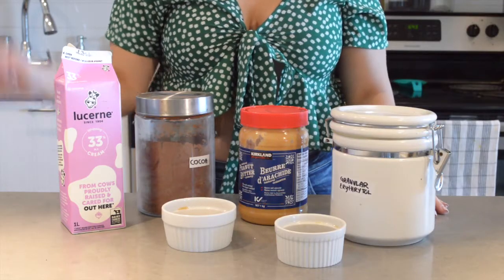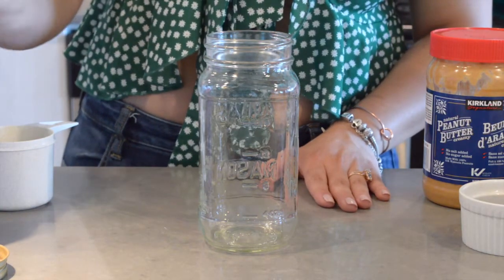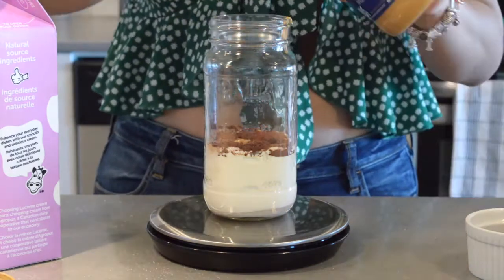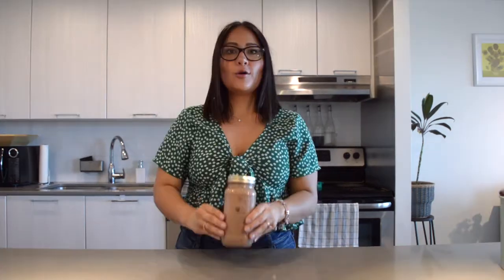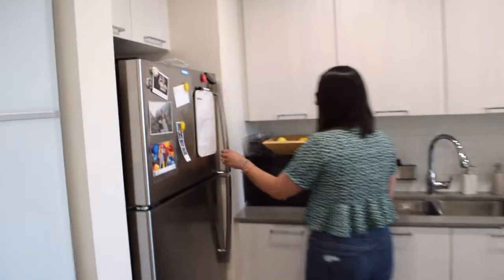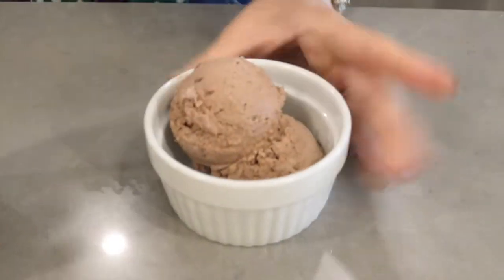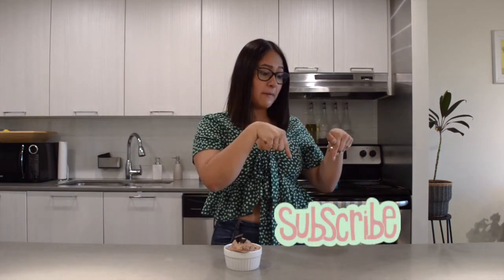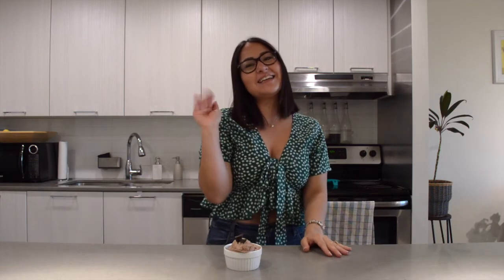KETO ICE CREAM | Super Easy Mason Jar Ice Cream Recipe | No Machine LOW CARB Ice cream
Hey Guys!

It’s getting warm out there and this weather calls for some Ice cream!
In this video I show you how to make super easy mason jar peanut butter and chocolate ice cream!
This recipe is super easy and no need for an ice cream machine!

INGREDIENTS
1 Cup whipping cream
1 Tbsp unsweetened cocoa powder
2 Tbsp erythritol
1 Tbsp sugar free chocolate chips
2 Tbsp peanut butter (30 g)
1 Tsp vanilla extract

INSTRUCTIONS
-Place all ingredients in a mason jar
-Shake the mason jar for about 5 minutes till all ingredients are well combined and you reach a whipped cream consistency
-Place mason jar in the freezer for 2 hours or until it reach an ice cream consitency